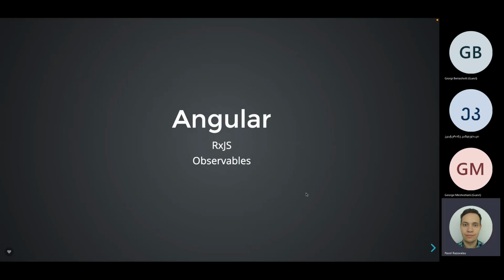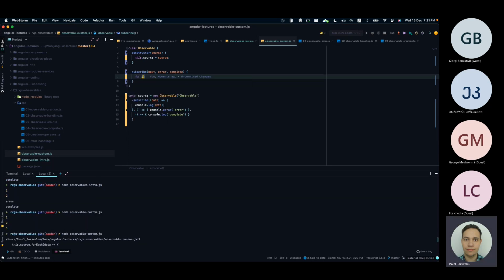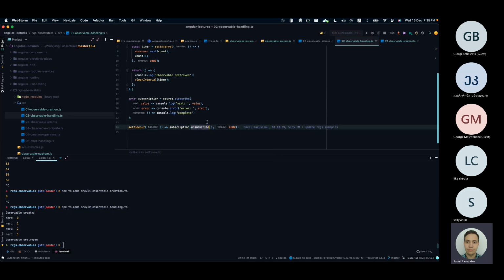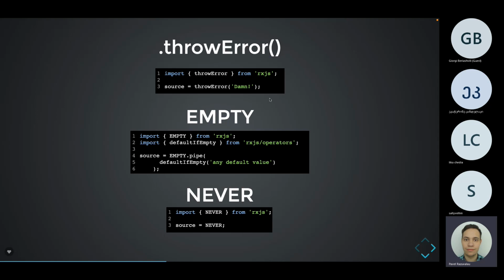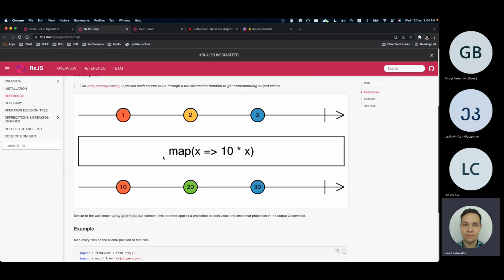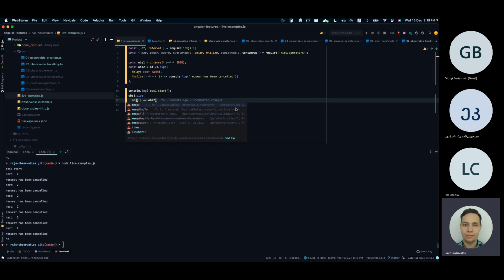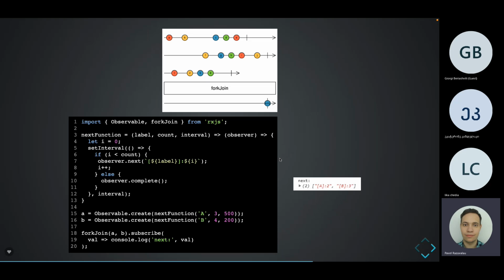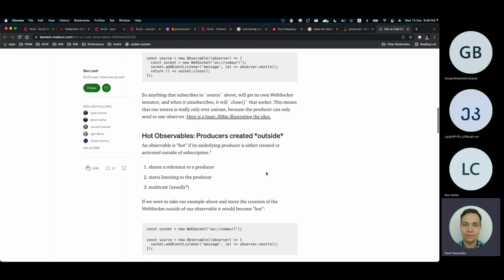Rolling Scopes School Georgia. Angular. Part 5